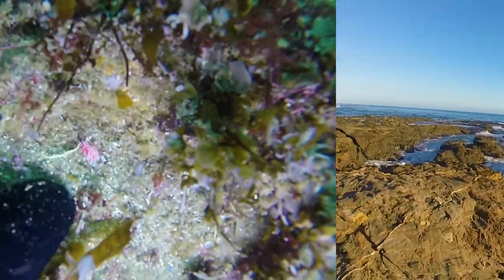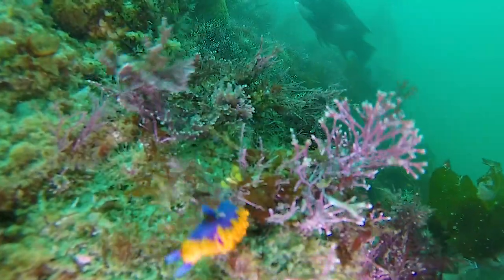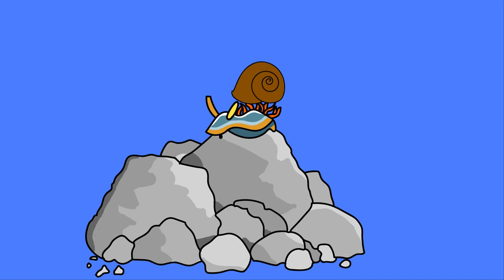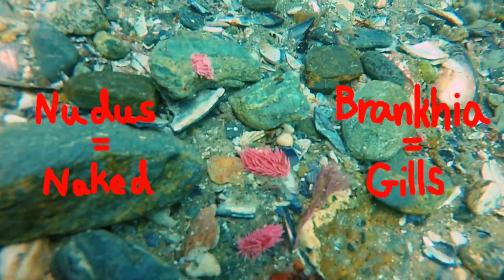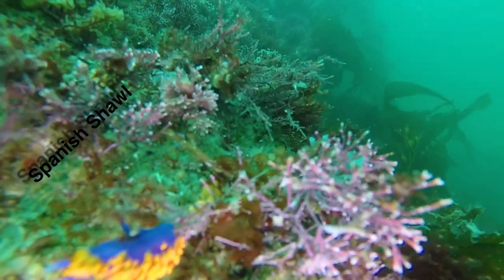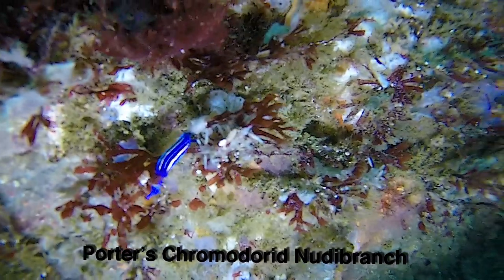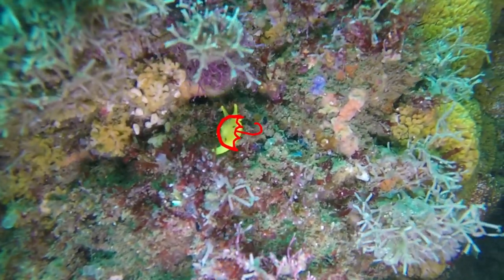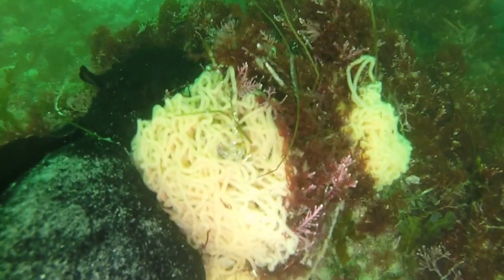Nudibranchs of Southern California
Take a look into the Underwater World of Nudibranchs. Nudibranchs are tiny, vibrantly colored sea slugs crawling around on the ocean floor. I go scuba diving and find several interesting species of nudibranchs and a couple sea slugs that look like nudibranchs, but are not.

Sea Slug Species Found: Spanish Shawl, Hopkin's Rose, Porter's Chromodorid Nudibranch

Sea Slugs found that are NOT Nudibranchs: California Sea Hare, Yellow Umbrella Slug

All scuba diving footage was filmed using a GoPro Hero3.

Created by Patrick Rahill.